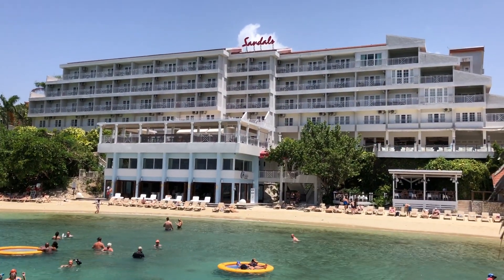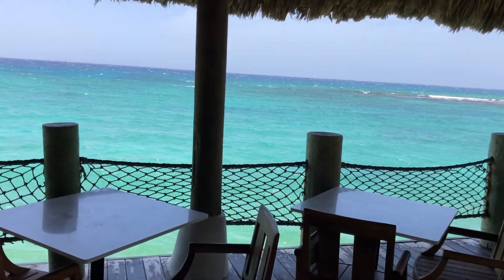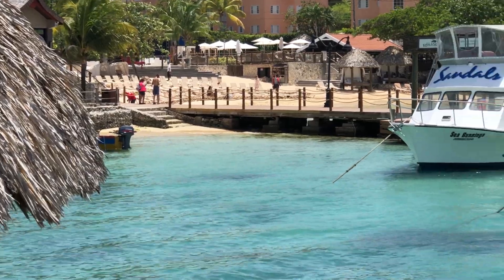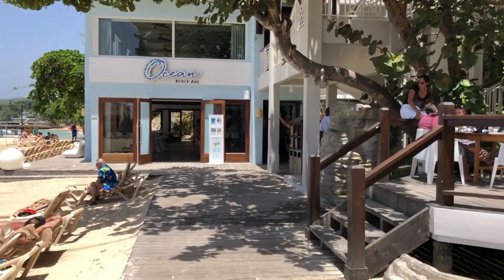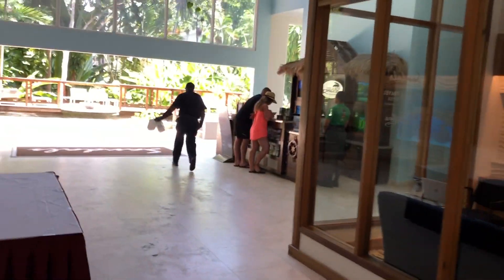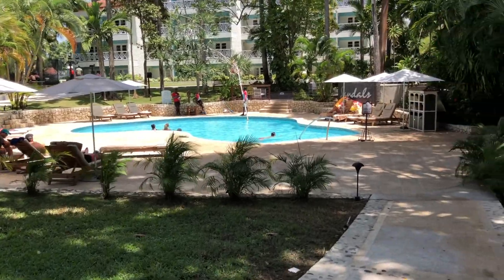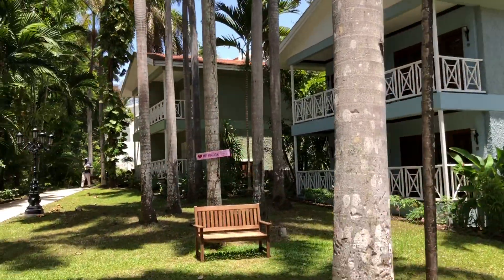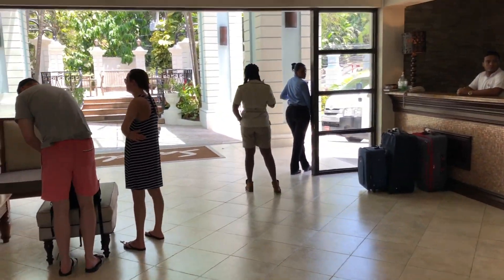Sandals Ochi Seaside Area Walk Around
Nestled between luxuriant hillside gardens and the glistening turquoise waters of the Caribbean, this modern-day Garden of Eden features villa suites with private pools. Amenities include championship golf, a renowned scuba program and 15 world-class restaurants. The property also includes 9 bars, seven pools and 22 whirlpools, plus two fitness centers.